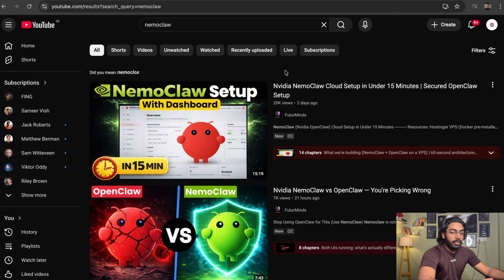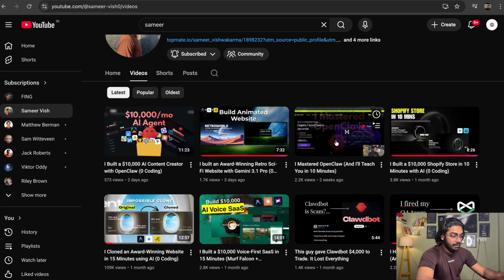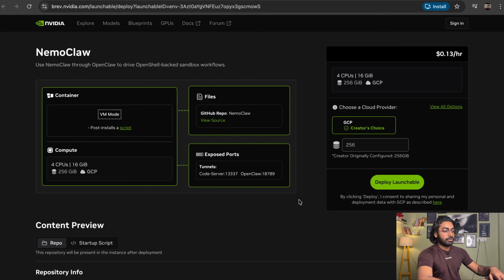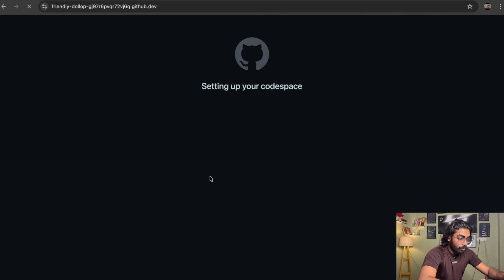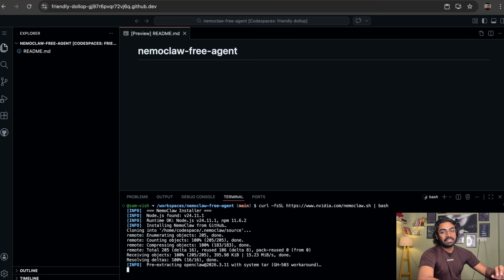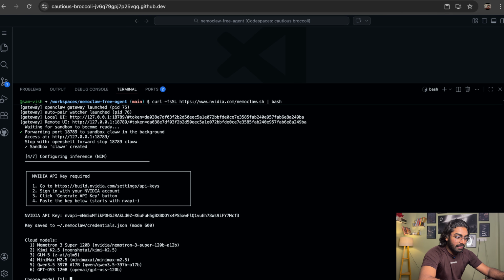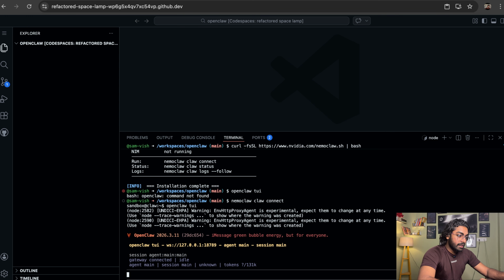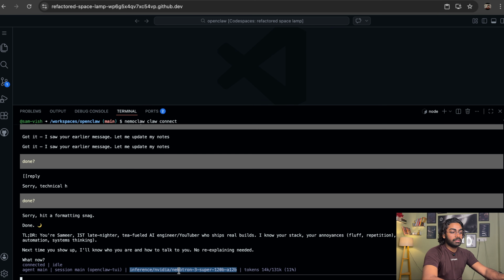I ran Nvidia's NemoClaw for FREE without GPU (Secret Way)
Stop wasting money on GPUs and messy Docker setups. In this video, I’m showing you how to run an enterprise-grade AI agent (Nvidia NemoClaw) completely in your browser, for $0.

No VPS. No local installs. No risk to your system.

We’re using a simple developer loophole with GitHub Codespaces to deploy a fully sandboxed, persistent AI agent powered by Nvidia’s Nemotron 120B model, the same architecture used by production teams.

What You’ll Learn:
• How to run NemoClaw without a GPU or server
• The difference between OpenClaw (agent) vs NemoClaw (sandbox)
• How to deploy a secure, autonomous AI agent in under 5 minutes
• How to give your AI memory + persistent execution
• How to build the foundation for a fully autonomous SaaS

🛠 Tools Used in This Build:
• Nvidia NemoClaw (Secure Sandbox)
• OpenClaw (Autonomous Agent)
• GitHub Codespaces (Free Cloud Dev Environment)
• Nvidia API (Nemotron 3 Super 120B Model)

⏱️ Timestamps:
0:00 - The $0 AI Agent Loophole
0:54 - What is NemoClaw (vs OpenClaw)
1:02 - Step 1: Free Cloud Server (GitHub Codespaces)
3:58 - Step 2: 1-Click Installation + Nvidia API
5:26 - Step 3: Launching the AI Agent (TUI)
6:34 - CTA

💼 Work With Me:
I help founders & agencies build production-grade AI systems, SaaS, and automation pipelines.